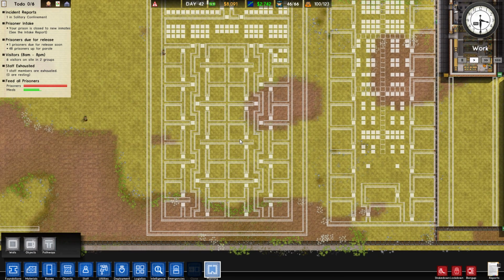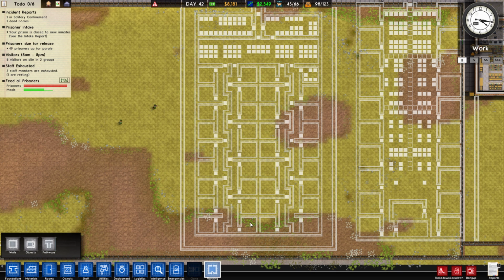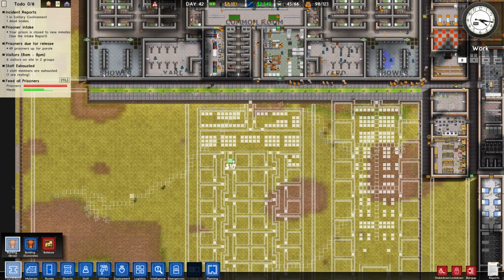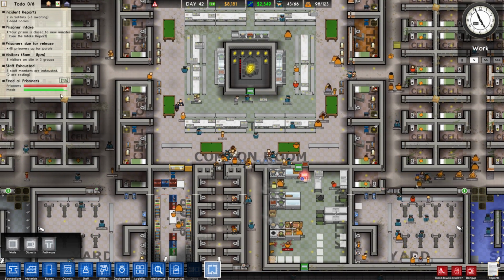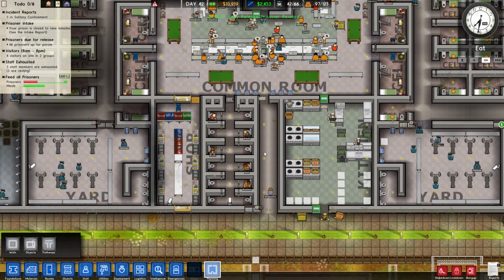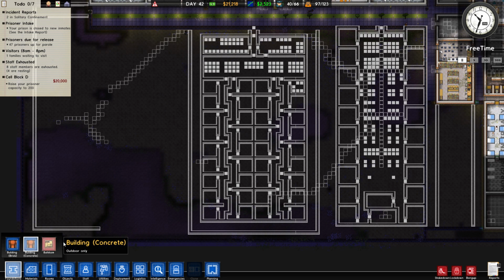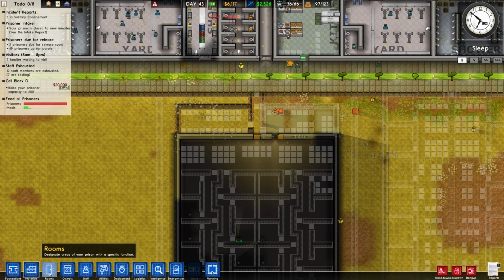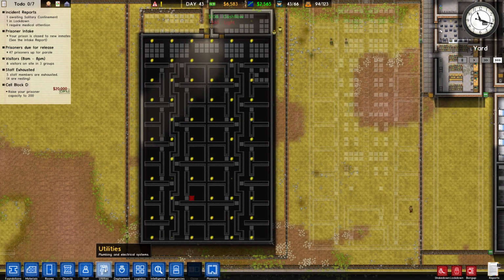Wildwood #16 - Prison Architect (To The Max) alpha 34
Don't forget to pound that LIKE button; it love you long time!